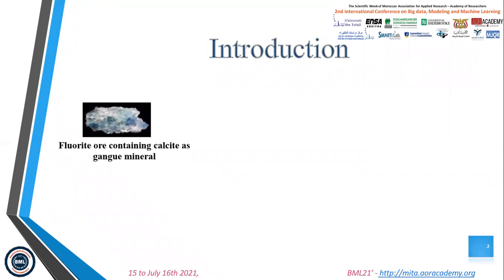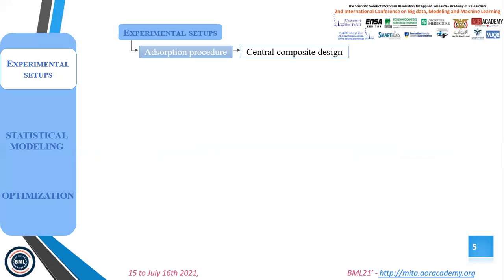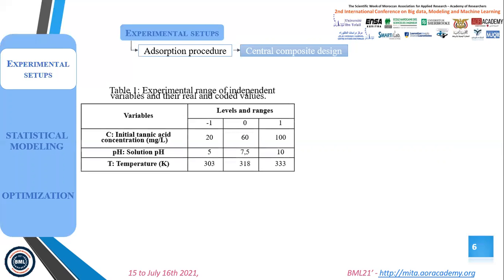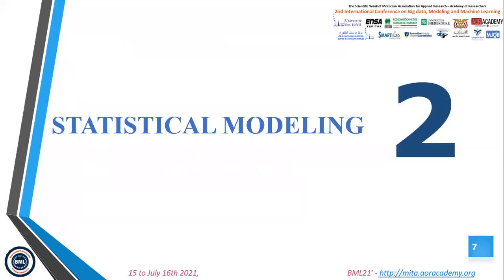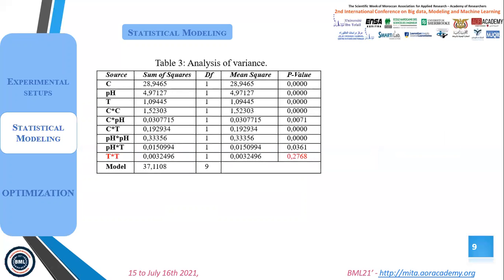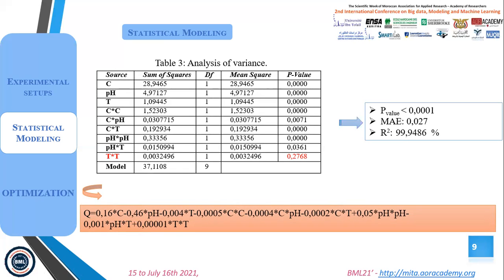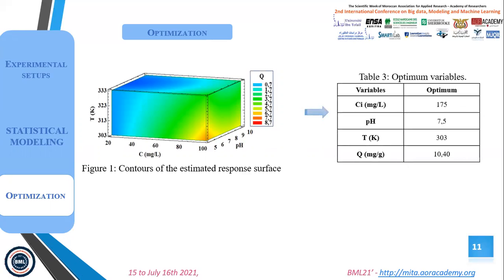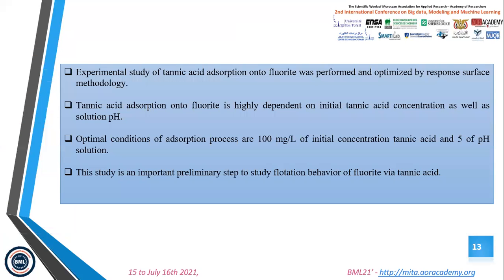BML ID 151 The optimization of the adsorption of the tannic acid on the fluorite mineral ....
By: Mariam Tangarfa and Naoual Semlali Aouragh Hassani
Title: The optimization of the adsorption of the tannic acid on the fluorite mineral surface using a response surface methodology